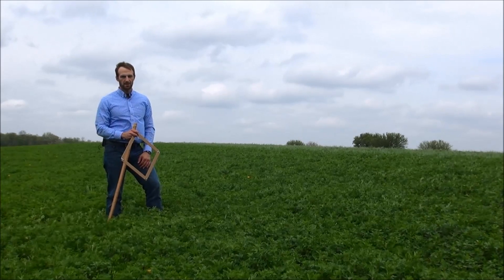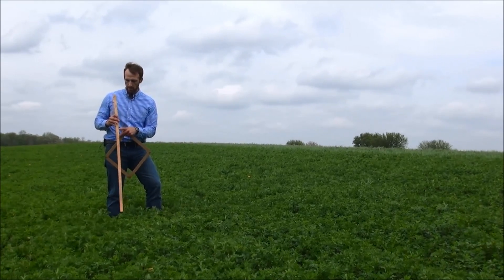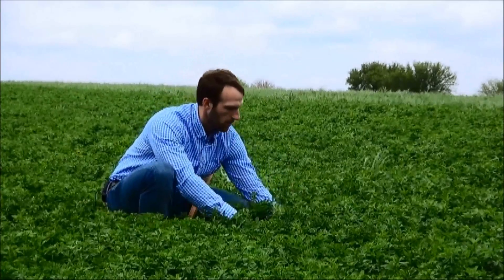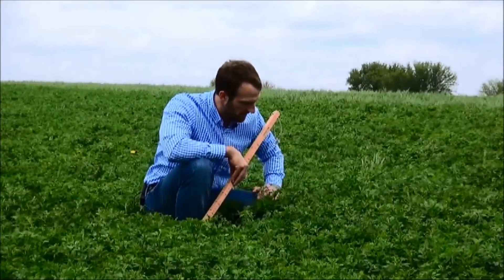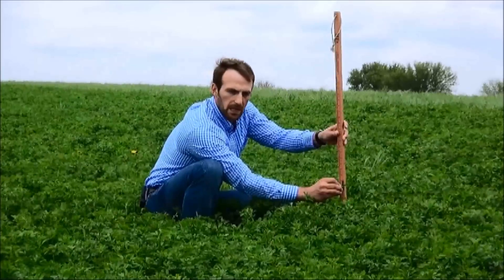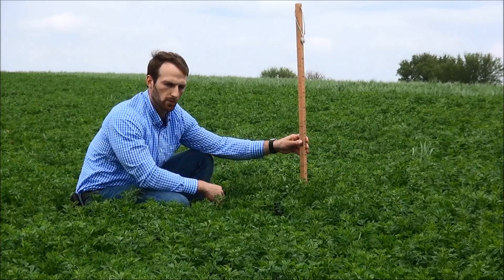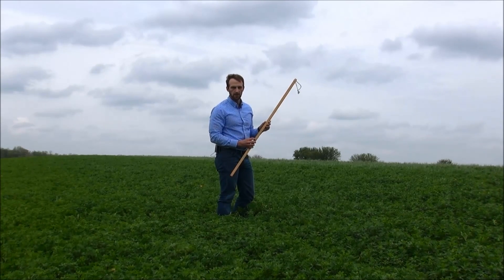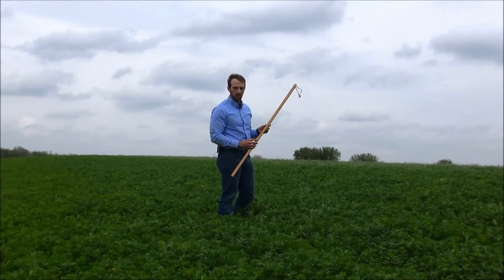Assessing Alfalfa Using a PEAQ Stick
Learn when to cut alfalfa using PEAQ stick measurements.